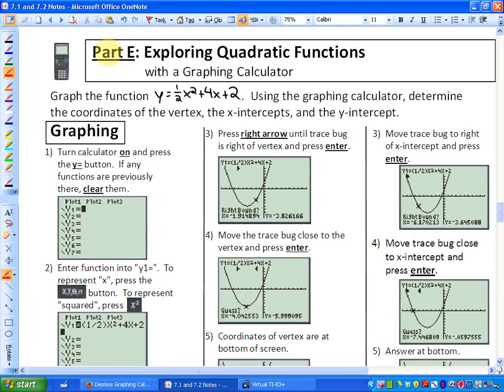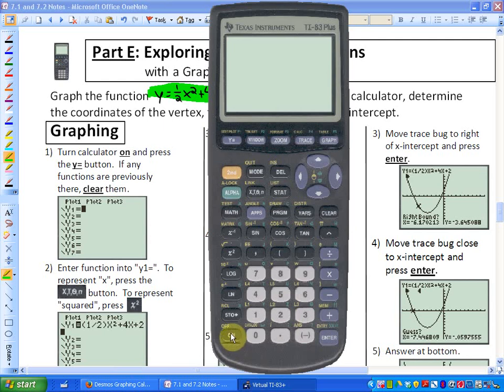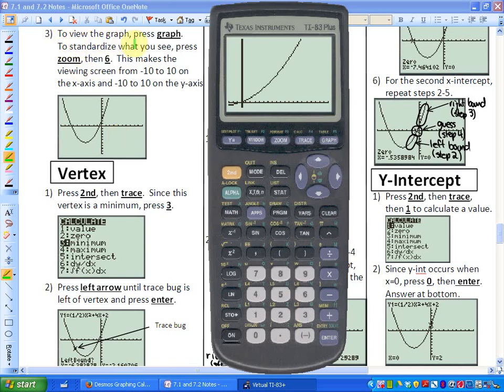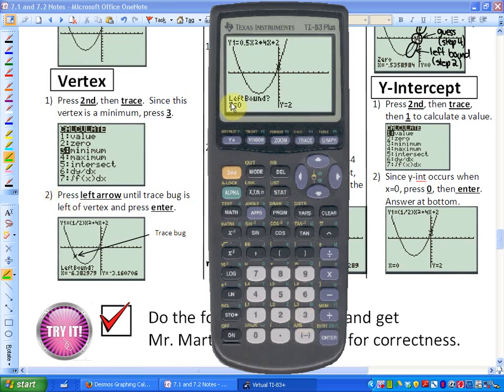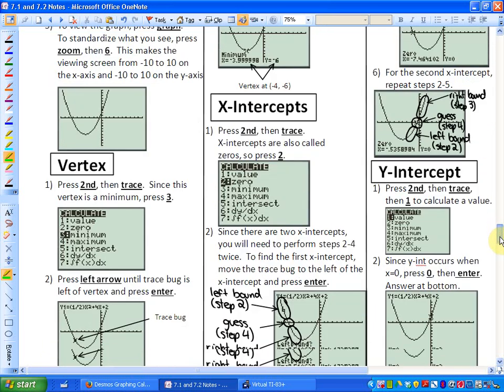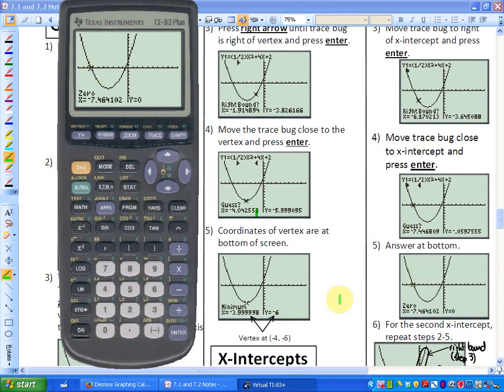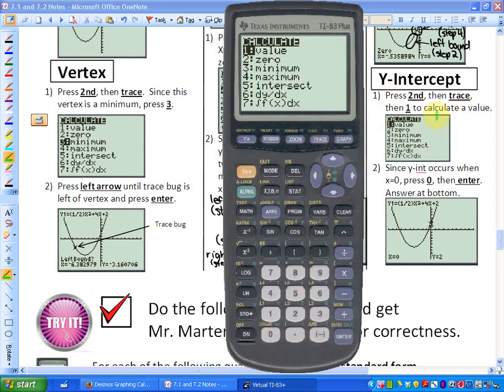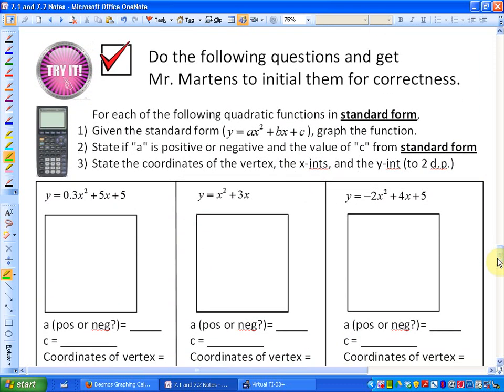7.1 & 7.2: lesson 4, part E (Exploring Quadratic Functions with a Graphing Calculator)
Exploring Quadratic Functions with a Graphing Calculator